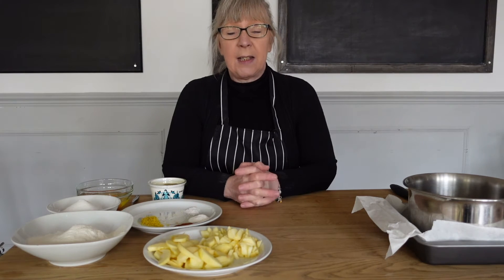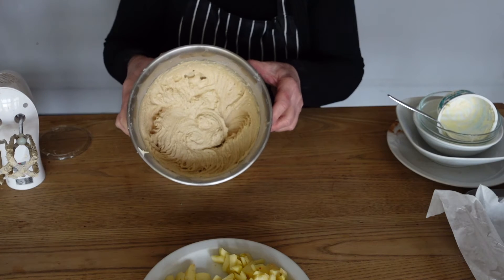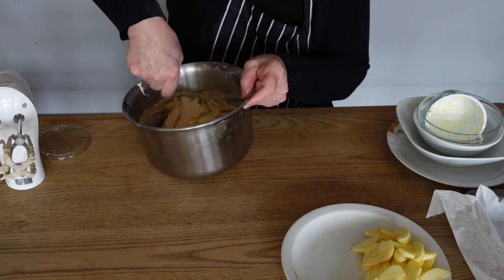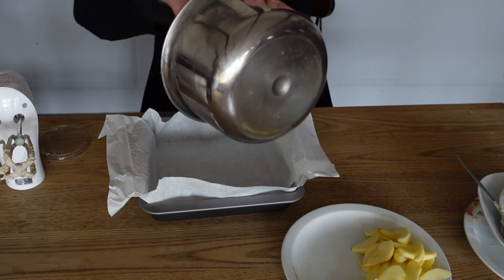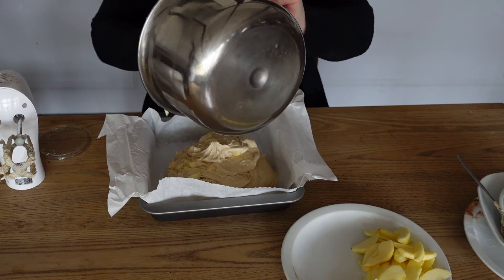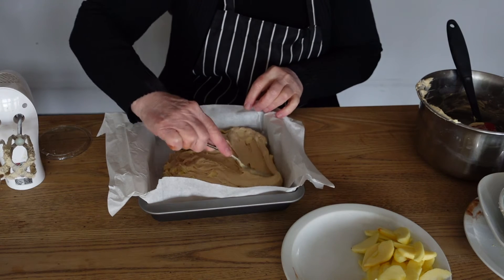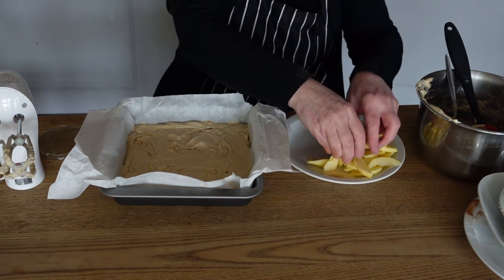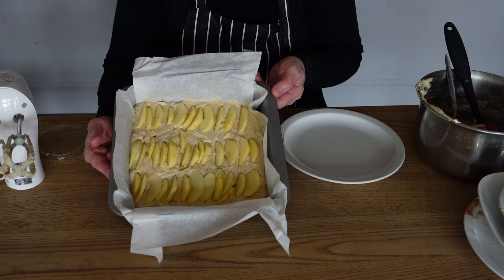Baking from home: Clotted cream and apple cake